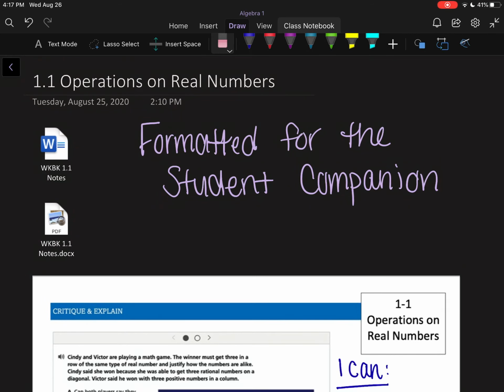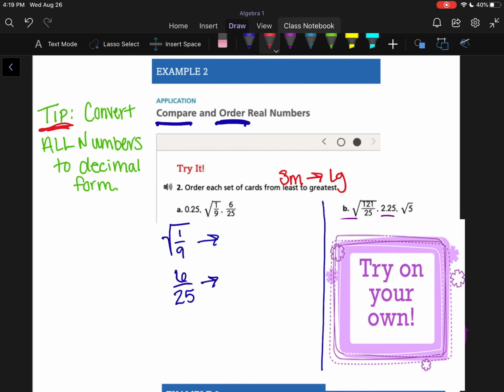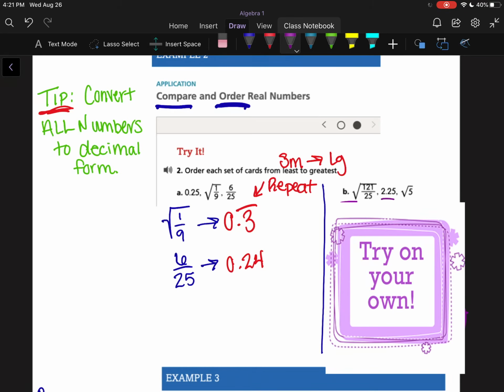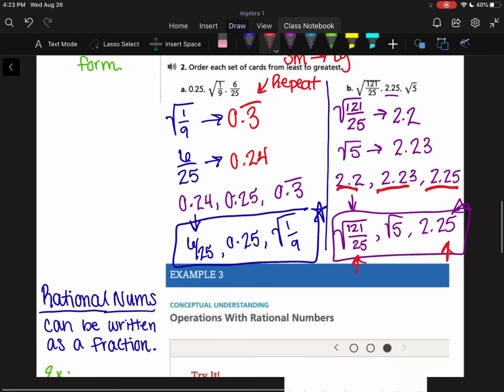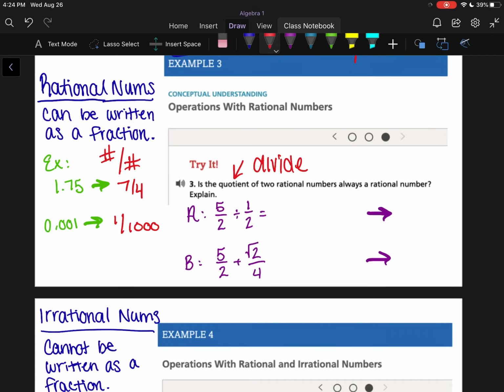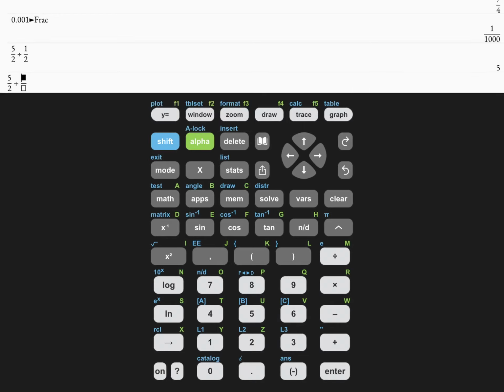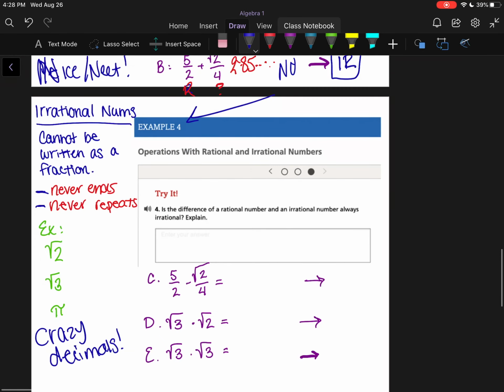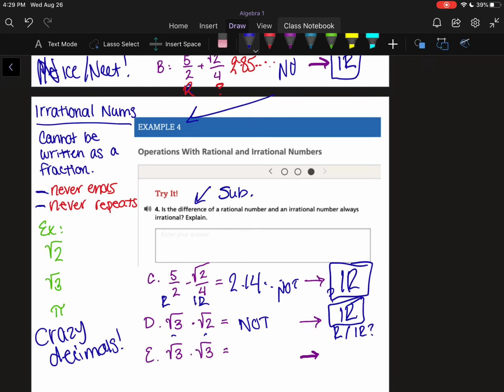1.1 Operations on Real Numbers